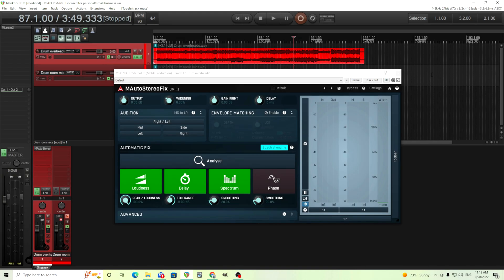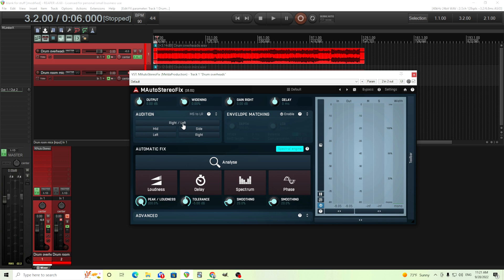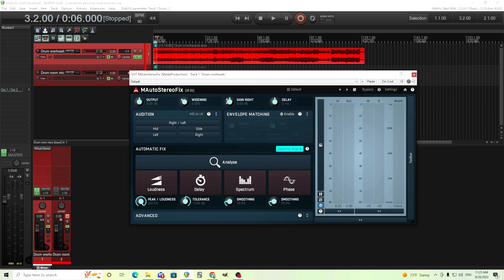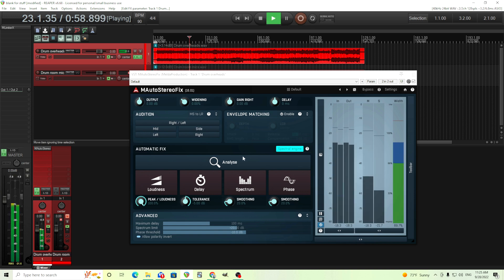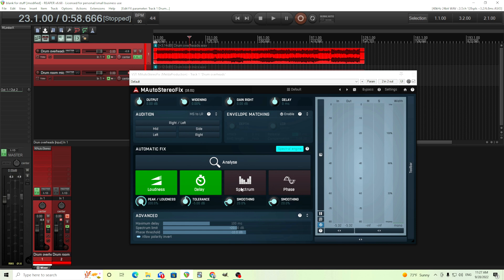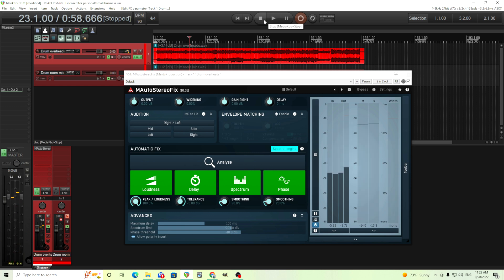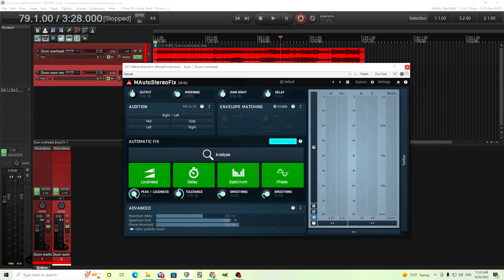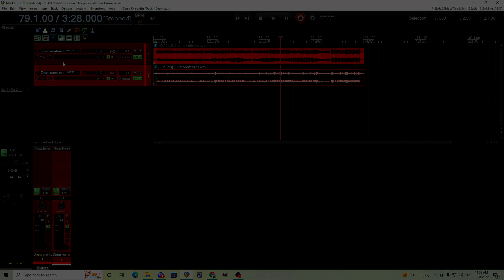MAutostereofix walkthrough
In this video I'll go over the features and ways to use MAutostereofix. It is a plugin that can be used to help align mics and fix lopsided stereo images in your audio. This can be used on anything, but the most common usage is on drums as I show here.

00:00 - Intro
01:25 - Basic controls
05:12 - Automatic fix controls
11:53 - Overheads and room example